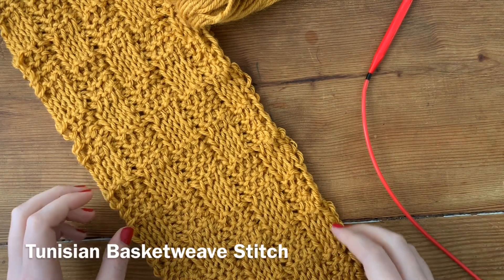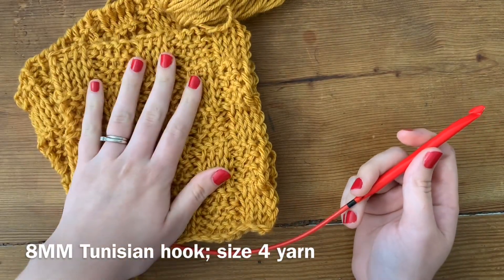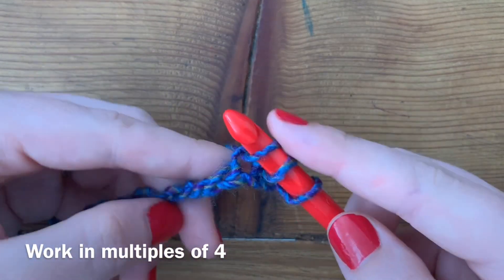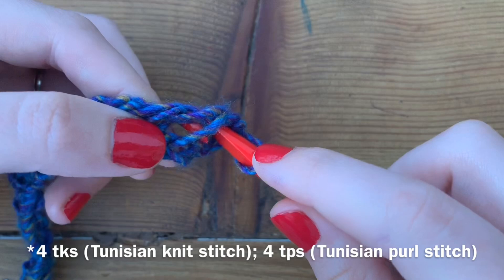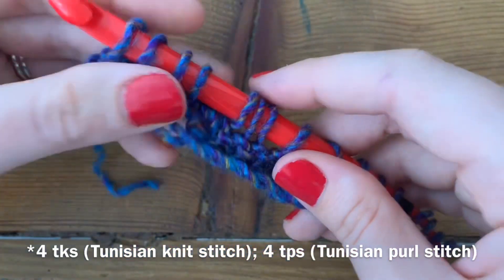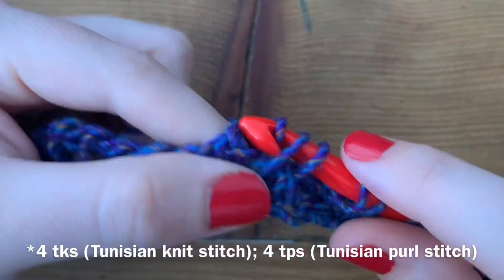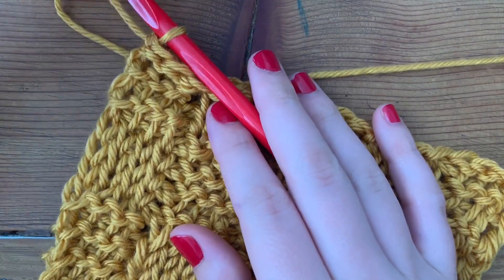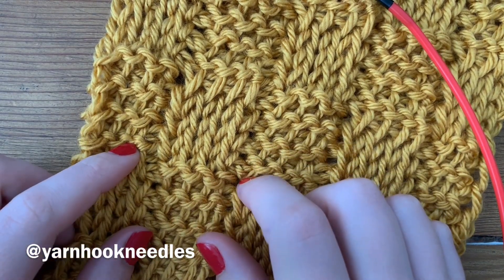How To Tunisian Crochet the Basketweave Stitch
The Tunisian Basketweave stitch it a lot of fun! It's great for quick scarf projects or even blankets.